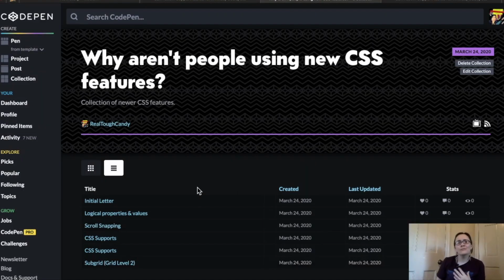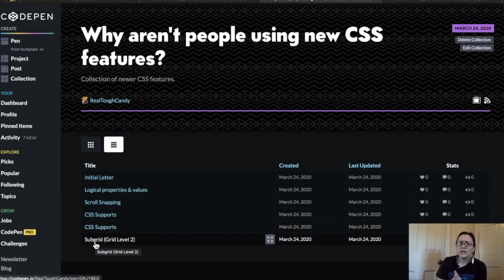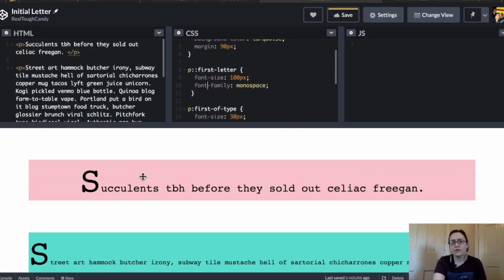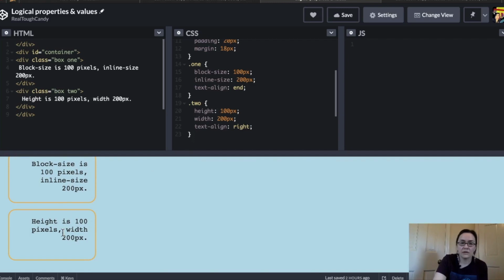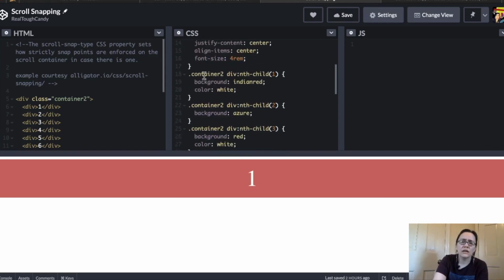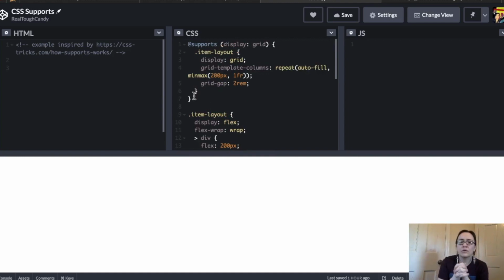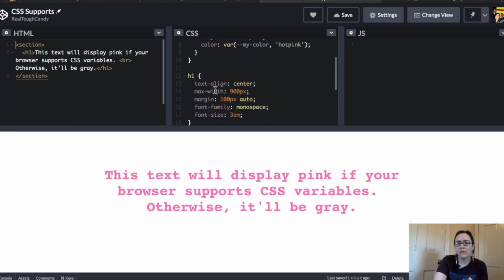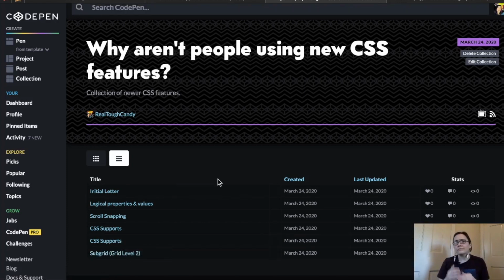Why aren't people using new CSS features?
There are so many new CSS features, so why aren't people using them? Find out more in this video.

Introduction -- 00:00
Initial letter -- 02:30
Logical properties and values -- 04:28
Scroll snapping -- 07:11
CSS supports -- 09:42
Subgrid -- 12:01
Recap -- 13:25